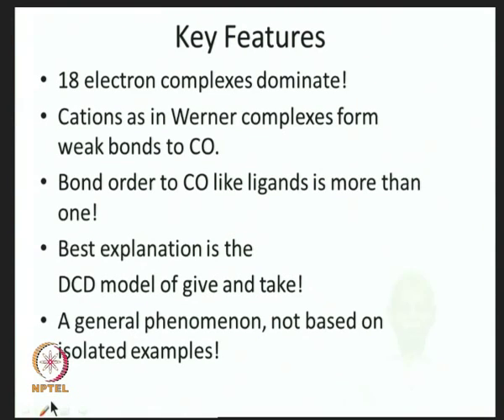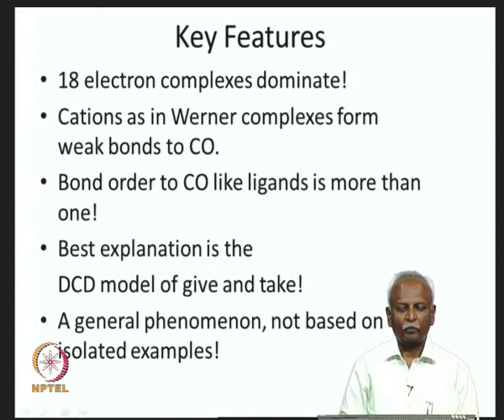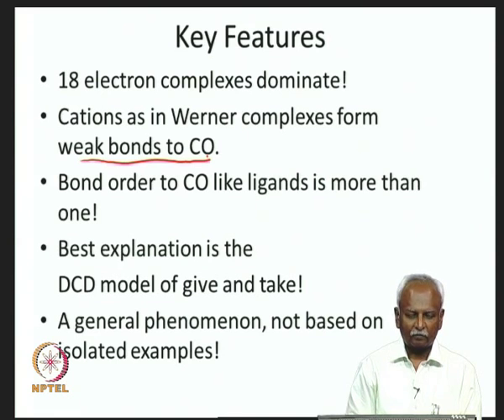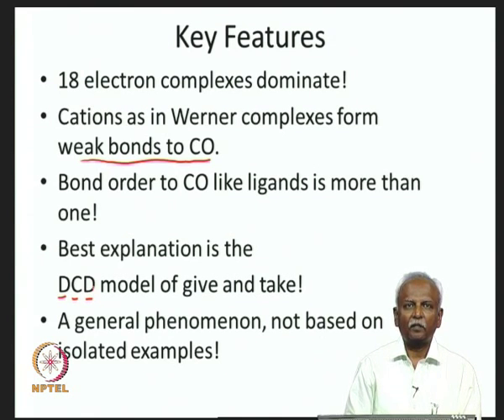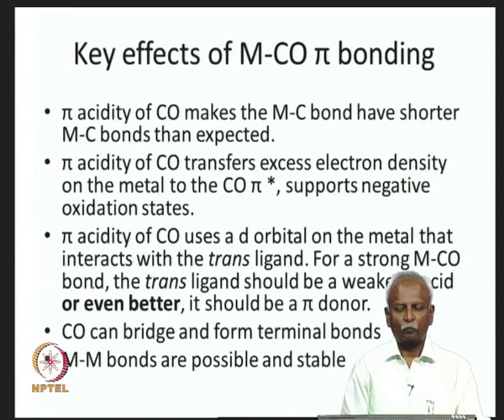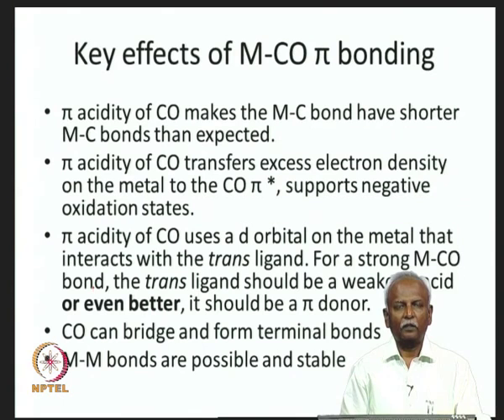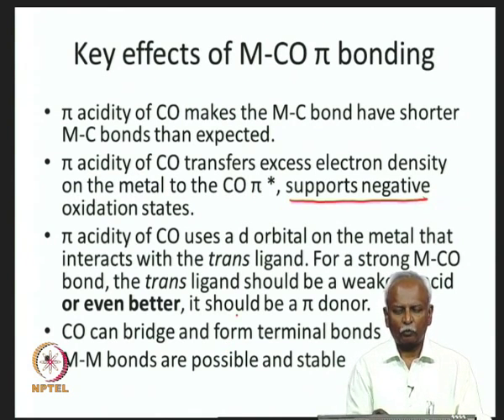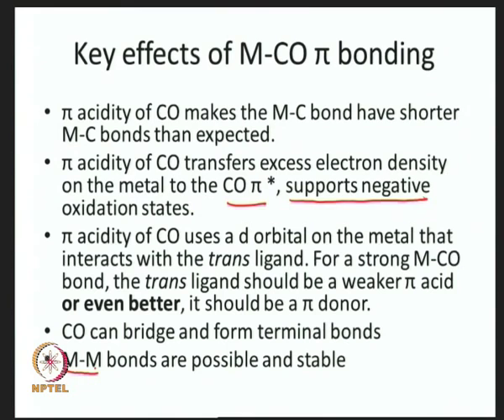Mod-02 Lec-04 Ligand substitution reactions